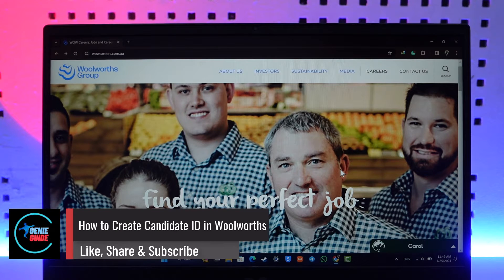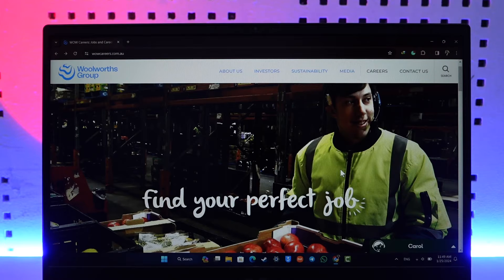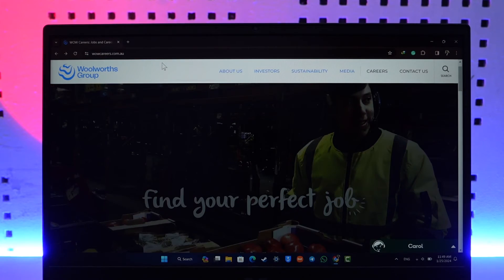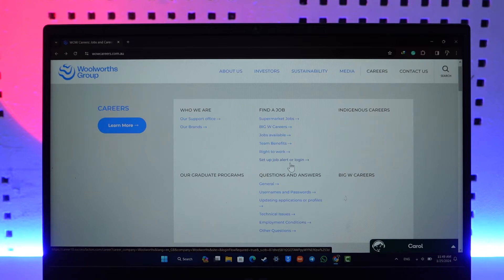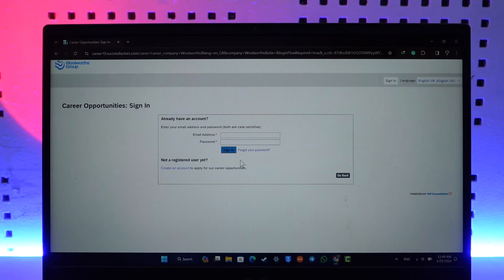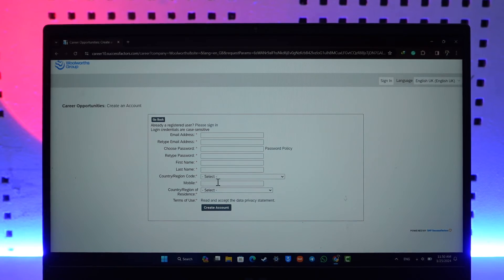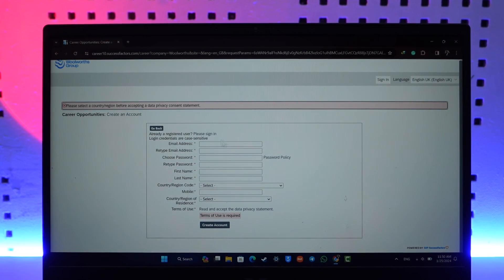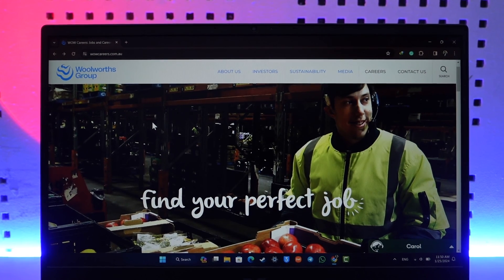How To Create Candidate ID In Woolworths !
In this video, I will show you how to create a candidate ID in Woolworths.

~ Chapters:
0:00 Introduction
0:12 Create Candidate ID In Woolworths
1:05 Conclusion